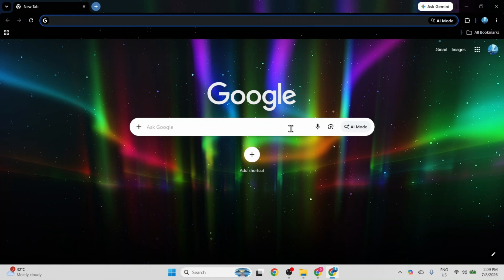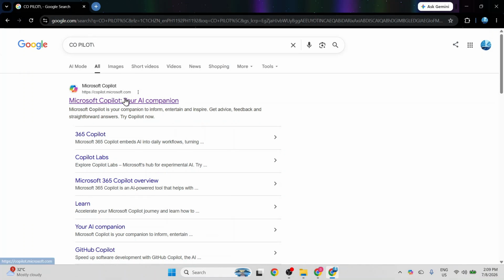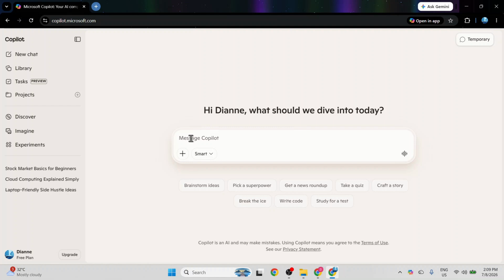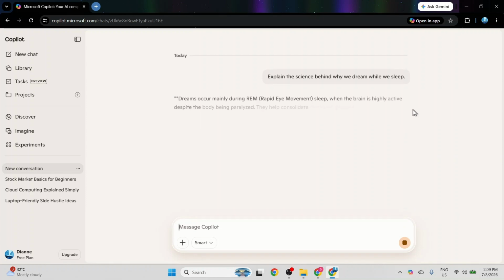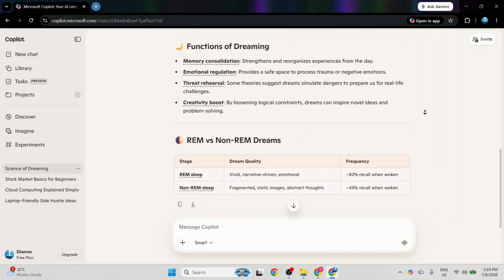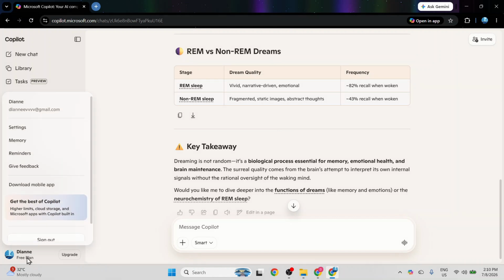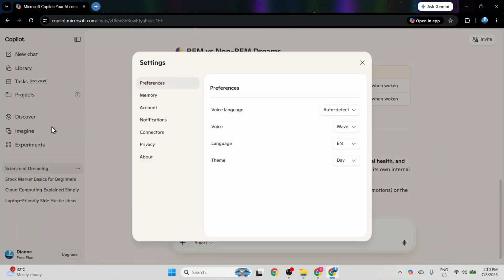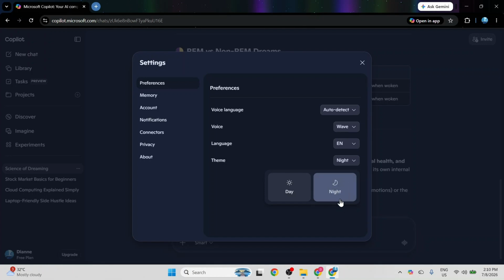How To Get Microsoft Copilot In Dark Mode